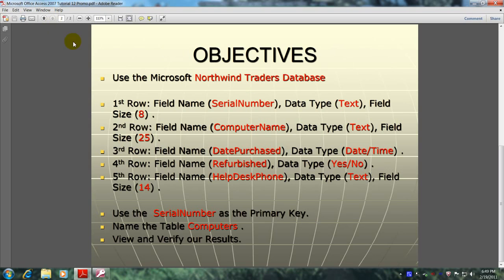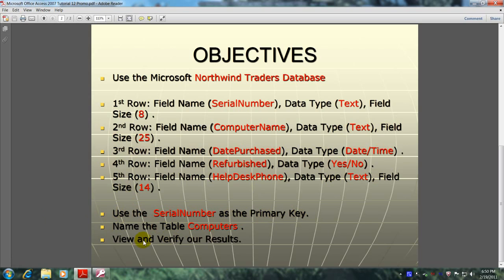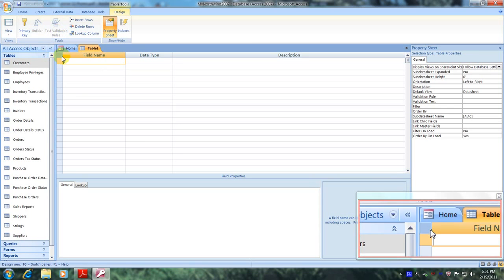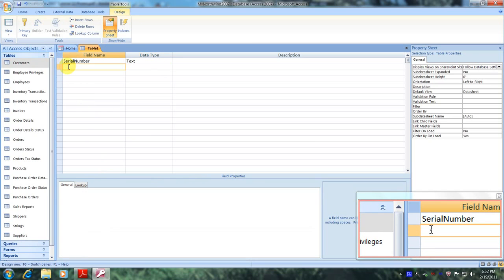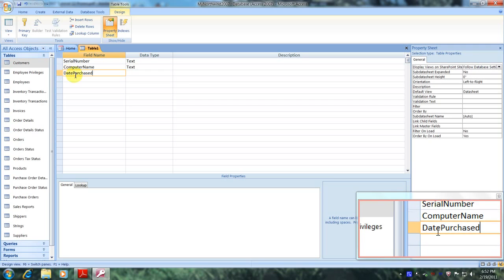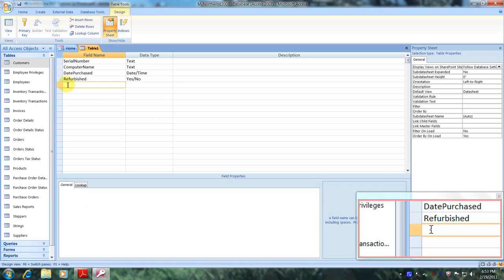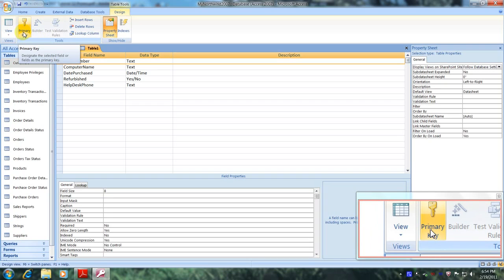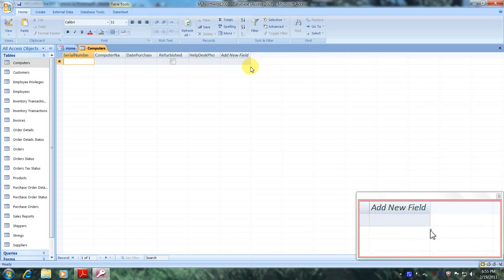Access 2007 Tutorial How To Create A Table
Learn How To Create a Table using Access 2007.